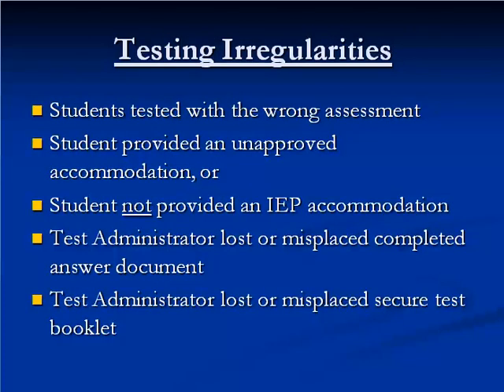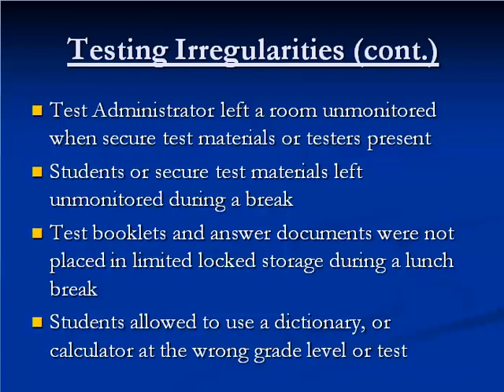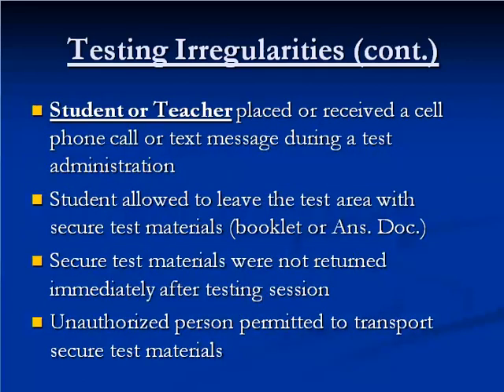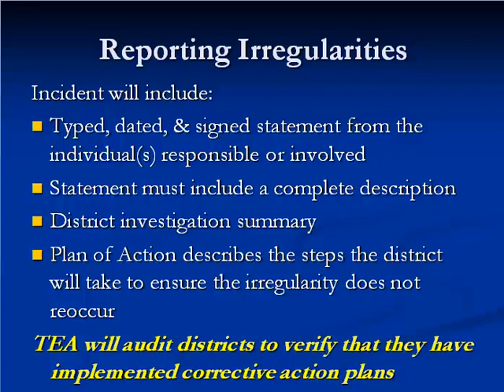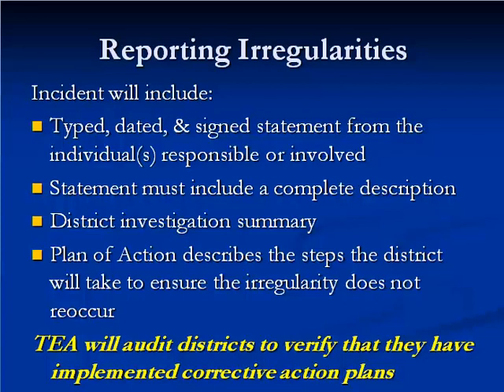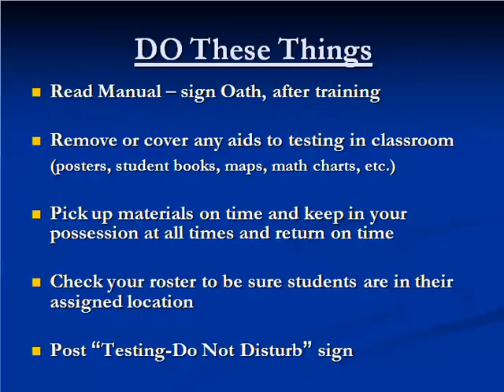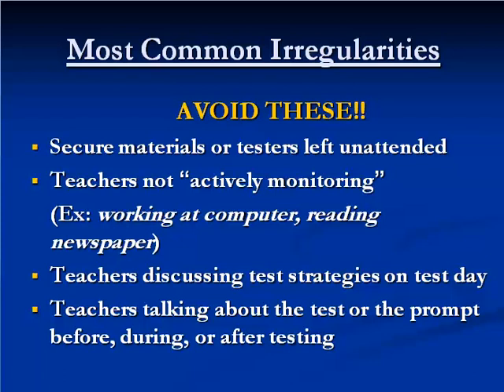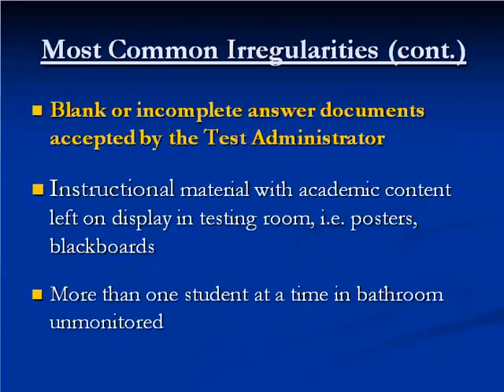Training Video Number 4